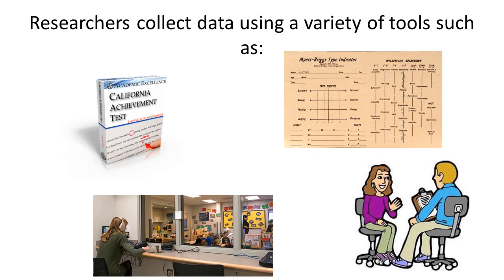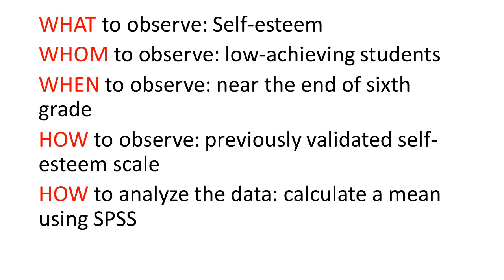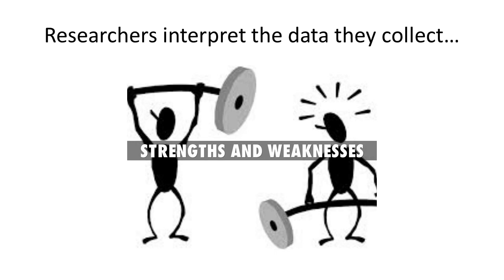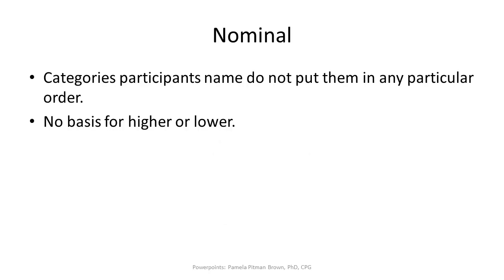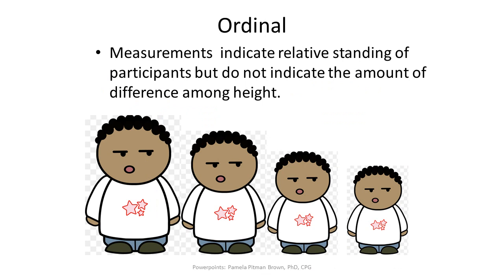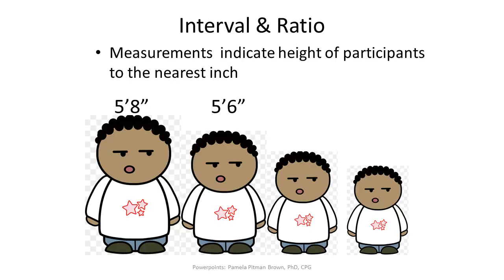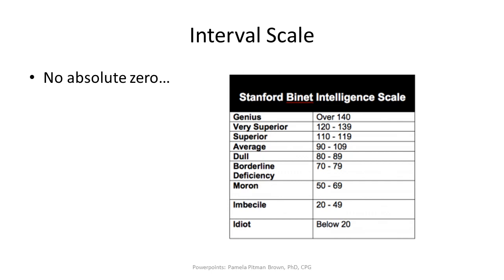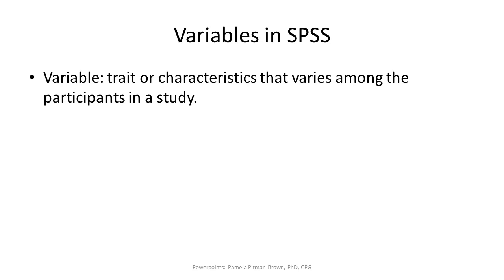SPSS Basics: Techniques for a First Course in Statistics. 5th Edition Chapter 1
This powerpoint covers the material within SPSS Basics: Techniques for a First Course in Statistics 5th Fifth Edition (2014) by  Zealure Holcomb. Pyrczak Publishing Company.